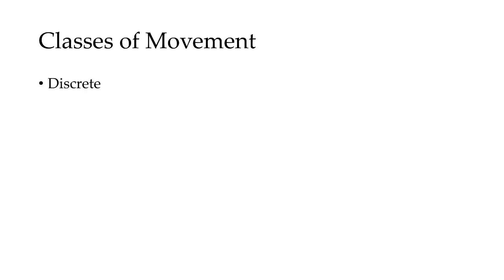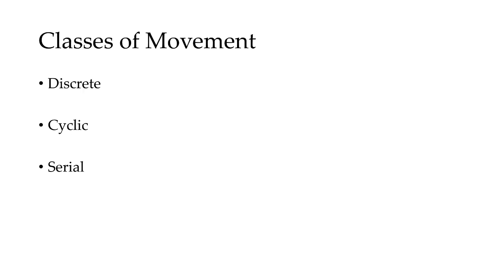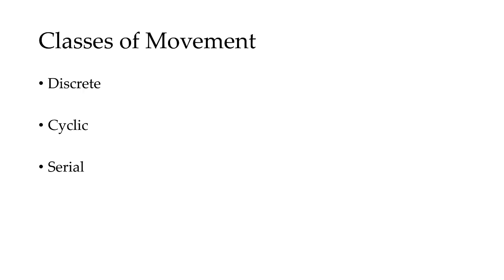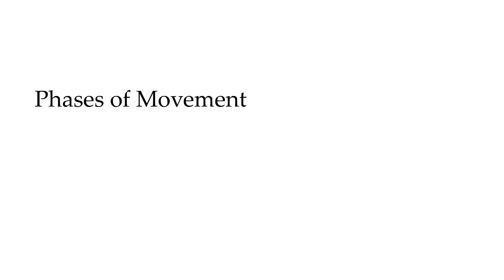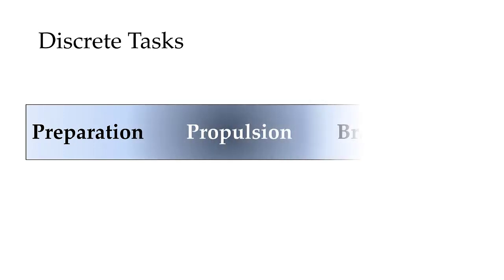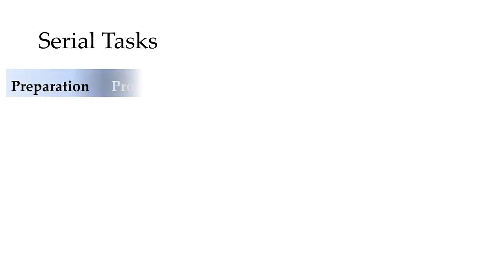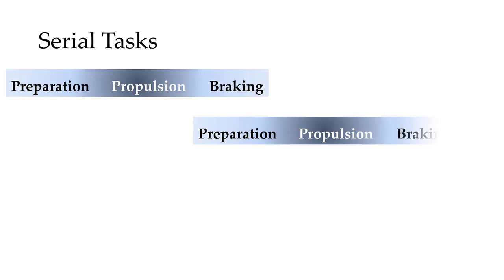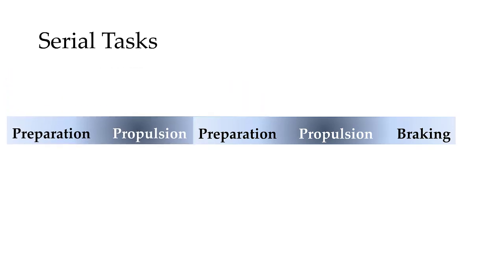Movement Analysis Classes and Phases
This is a basic overview of the classes of movement and the phases within each class.